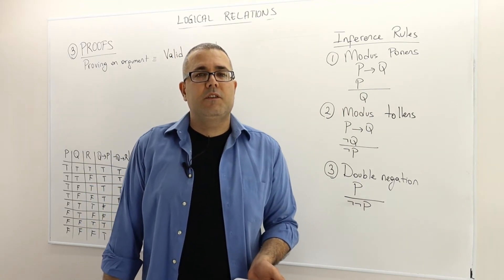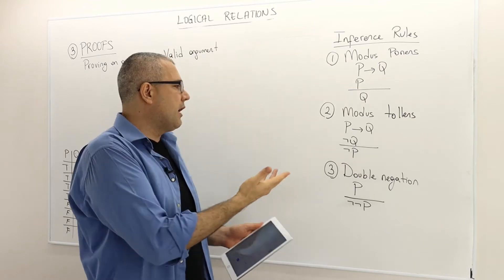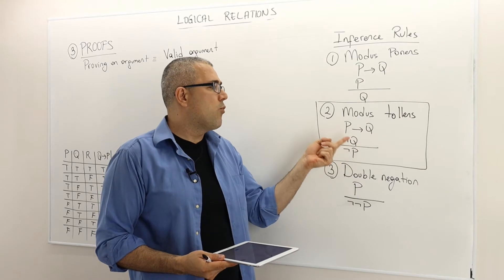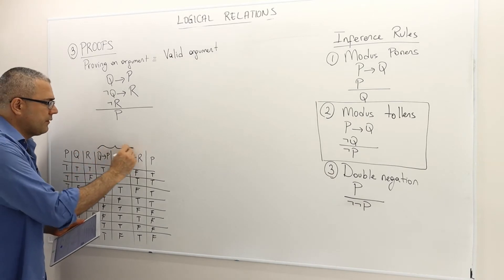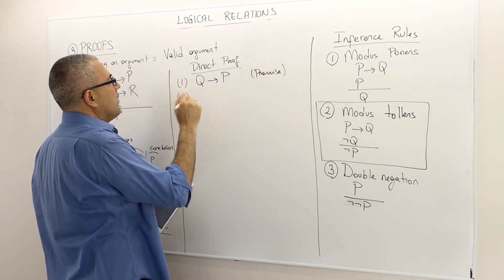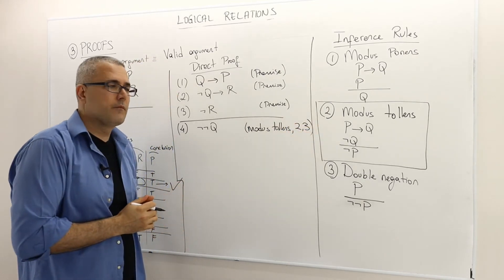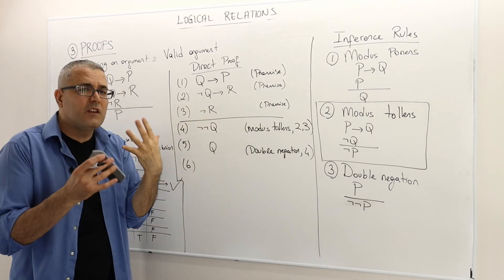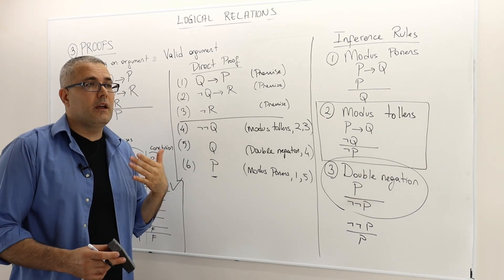Chapter 0: [Propositional Logic] Proof Techniques (Logic - Section 3)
In this video I provide a very brief summary of the basics of propositional logic, which will help you in our advanced level Econ courses: Proofs, Direct proof, Inference rules, Modus Ponens, Modus Tollens, Double Negation.